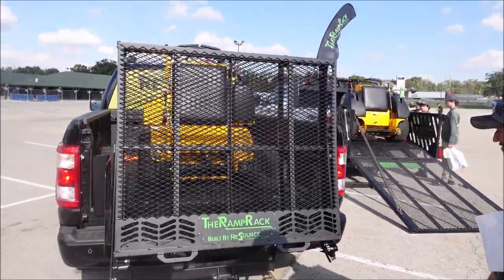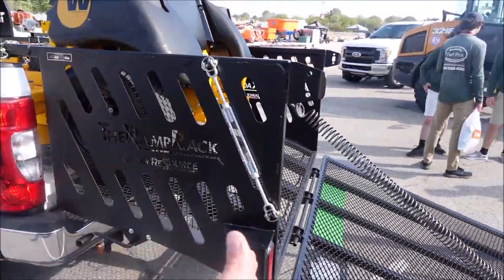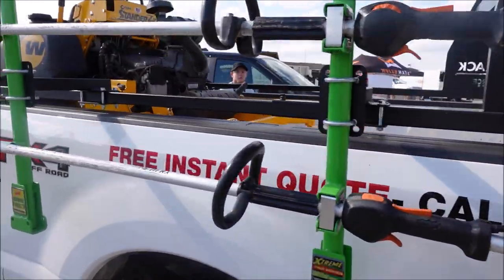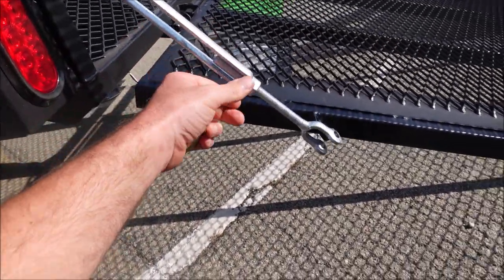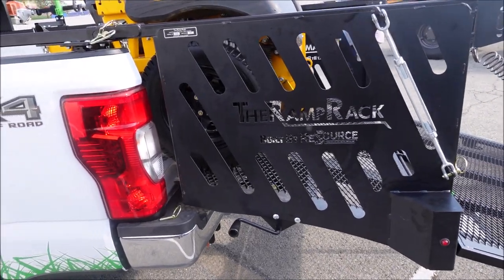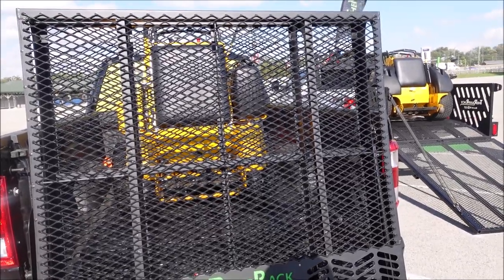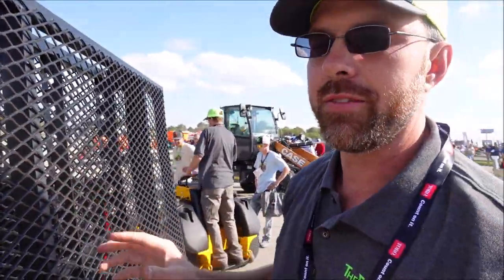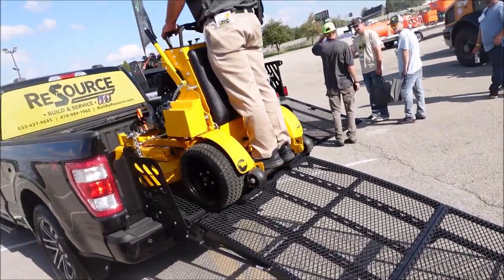Carry a Lawn Mower in the Back of Your Truck with The Ramp Rack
The Ramp Rack allows you to carry a lawn mower in the back of a truck.  The obvious benefit is to no longer need to pull a trailer.  This makes a great option for small lawn care companies wanting a simple lawn care setup.  There is a new sport edition that will allow you to carry up to a 48" mower.  This unit costs under $2,000.